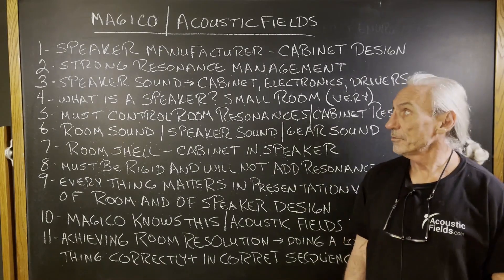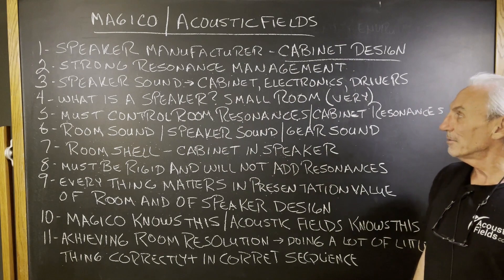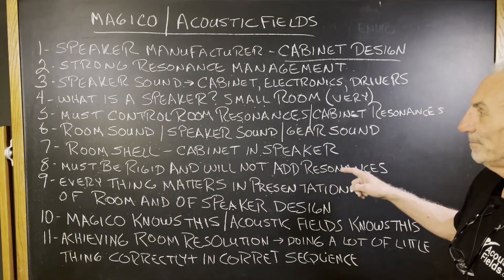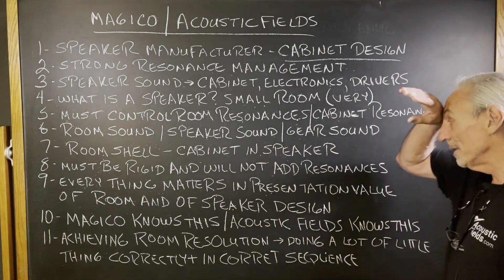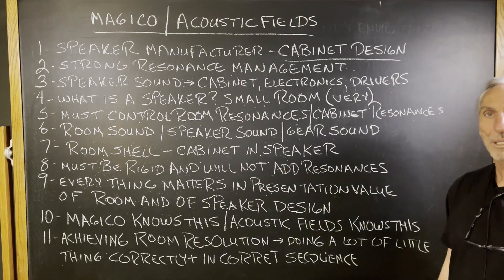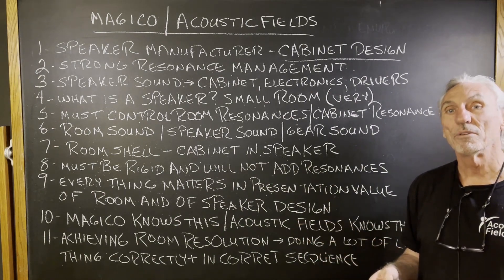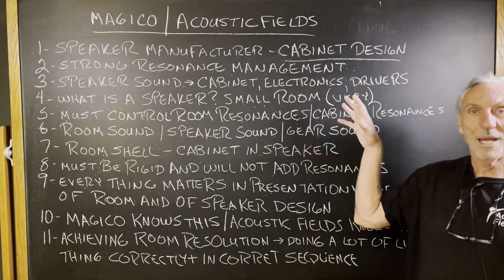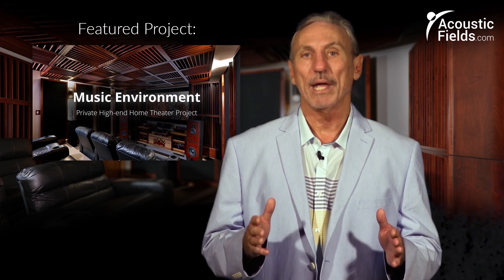Magico: Incredible Speaker Design!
- - In this video we're going to talk about Magico speakers and why their design and philosophy is very similar to what we're trying to do here at Acoustic Fields. Watch the video to find out more!